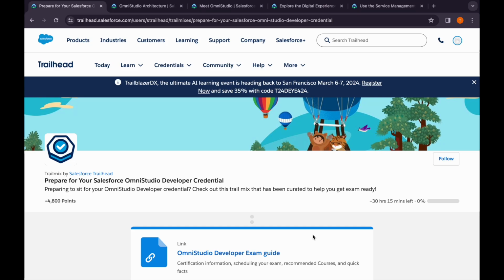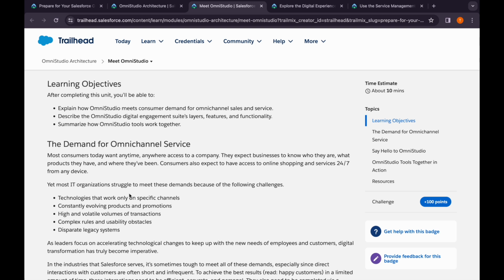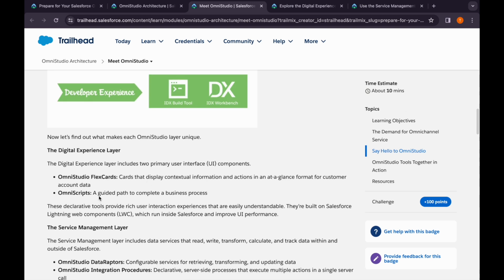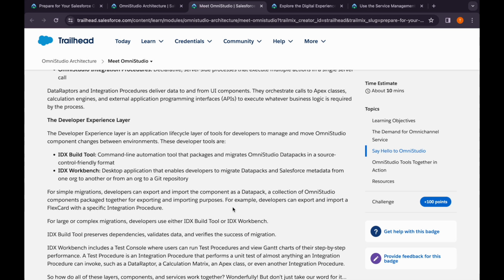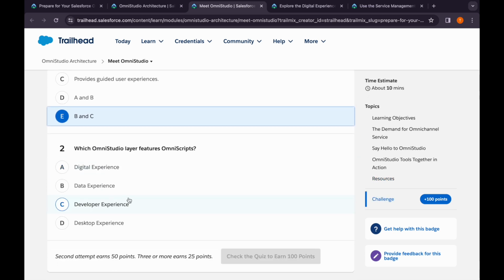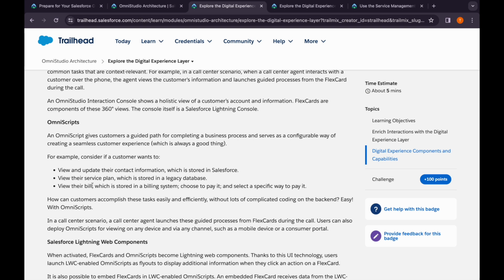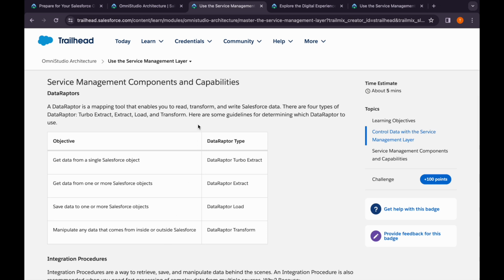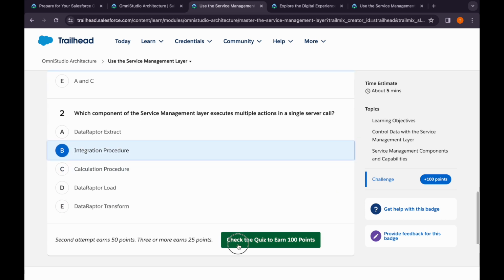Omnistudio Architecture Module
Challenges of 'Omnistudio Architecture' module.

Discover why you should use Apex tests to test your code.

0:00 Intro
1:15 Challenge 1 - Meet Omnistudio
4:52 Challenge 1 Quiz Solution
5:36 Challenge 2 - Explore the Digital Experience
7:03 Challenge 2 Quiz Solution
7:30 Challenge 3 - Use the Service Management Layer
8:51 Challenge 3 Quiz Solution
9:30 Ending comments